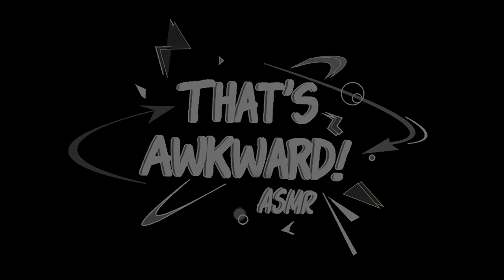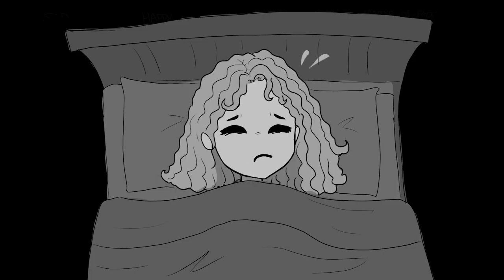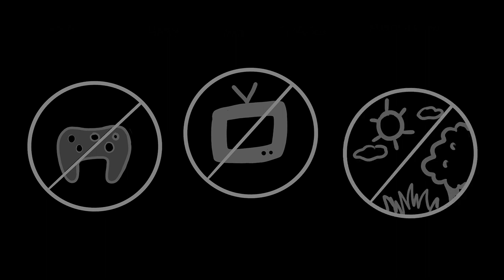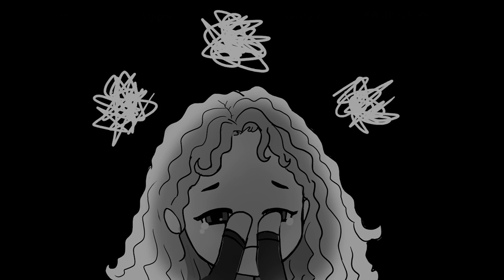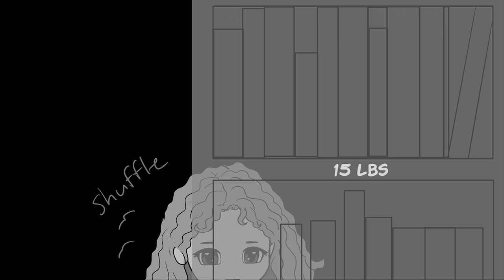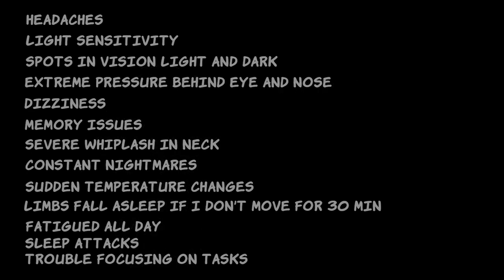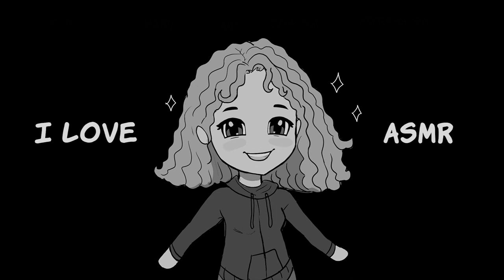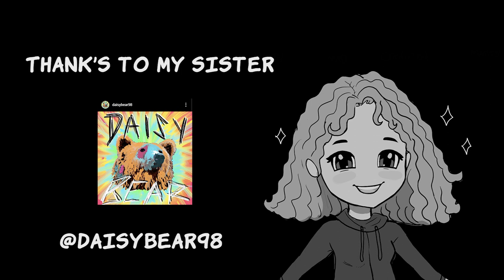Why Is ASMR Important To Me?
Thank you, thank you , thank you! I am so happy to have reached this millstone with you all and hope to continue to see the channel grow and our little community grow as well. I have some plans for the future that I hope you all enjoy. I hope you enjoyed this premiere video. If you want to chat I will be on for about  45 minutes after the premiere, so come say Hi!

- W H A T  I S  A S M R ? -
Autonomous Sensory Meridian Response, is a tingling sensation that typically begins on the scalp and moves down the back of the neck and upper spine. It helps people to relax and even sleep. 💤

SHOW MY SISTER SOME LOVE!

-S C H E D U L E-
*New uploads every*

*ASMR IS FOR EVERYONE, THAT IS WHY MY CONTENT IS FOR - GENERAL AUDIENCES *

I Make ASMR Unboxing vdeos, ASMR Gameplay videos, ASMR Reviews and ASMR gaming or geeky stuff. Pretty much anything from gaming to something geeky I just have to share! ASMR has greatly helped in the last few years after a Traumatic Brain Injury, and I am really excited to be making my own ASMR videos for other to enjoy!
- Tatiana